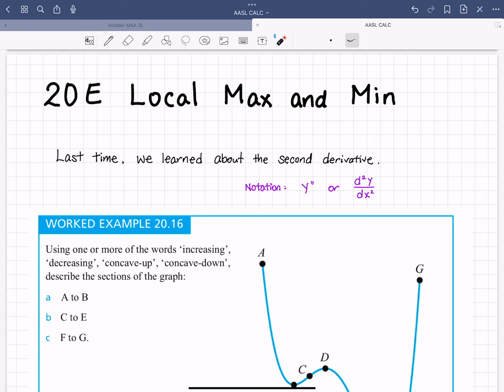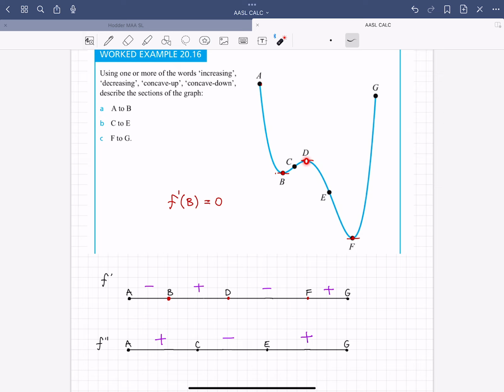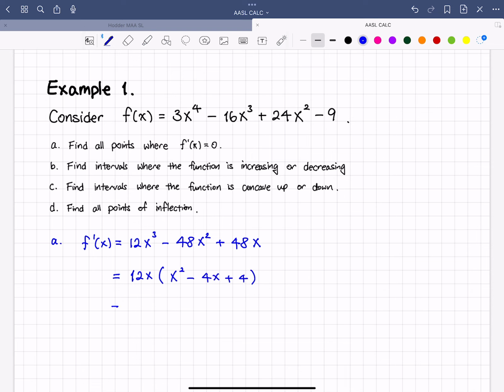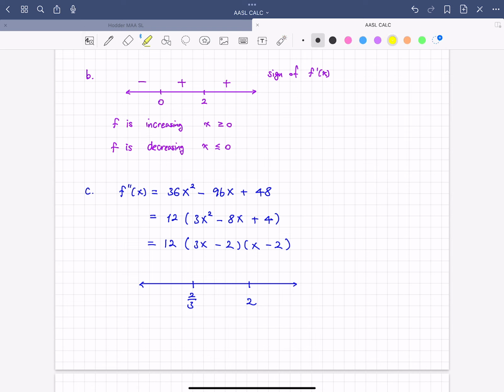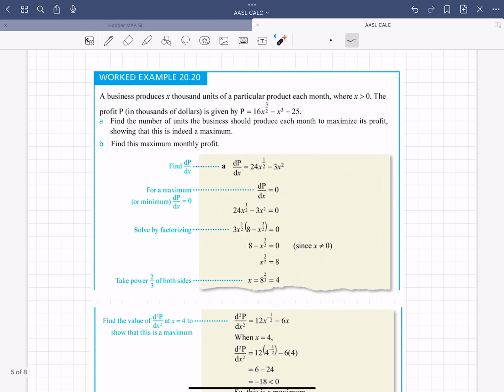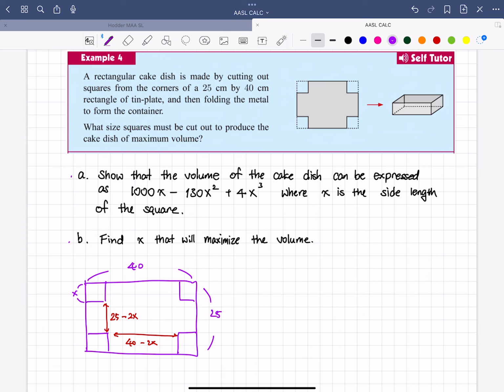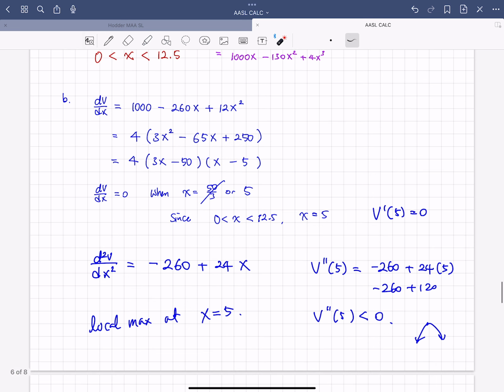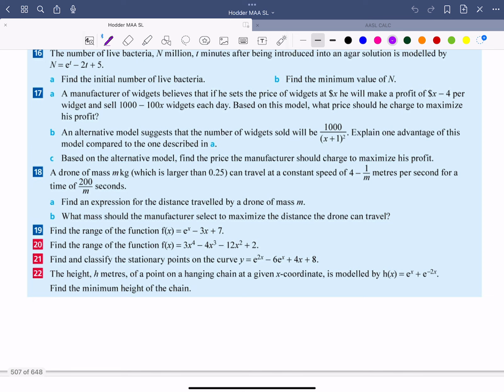Local Maximum and Minimum (Differential Calculus)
This video recaps the second derivative that we learned  last week and uses it to identify local maximum and minimum of a graph.